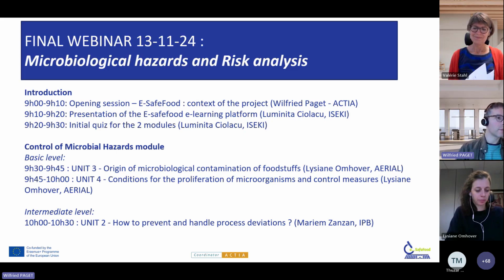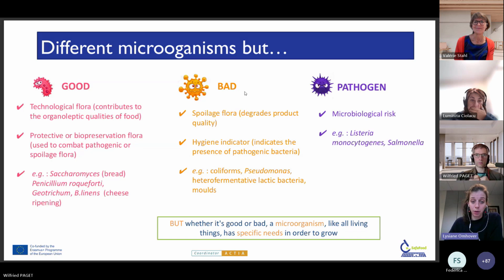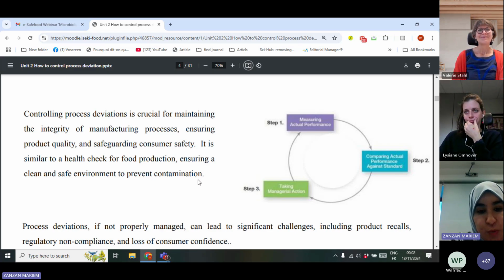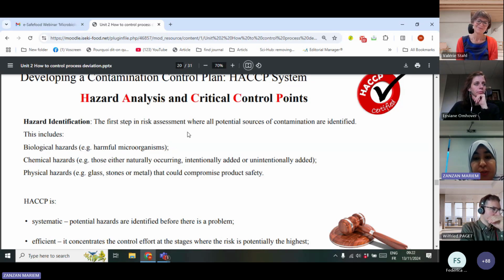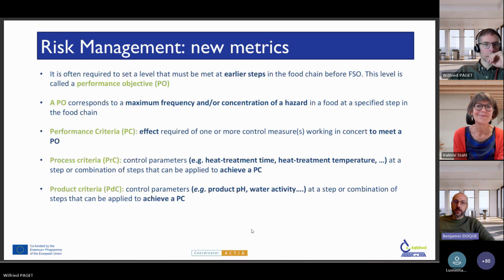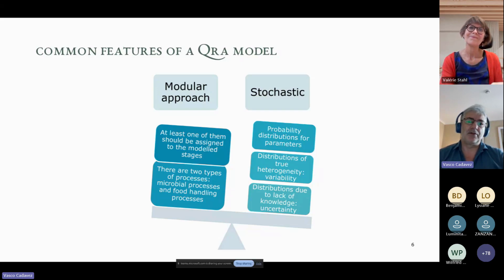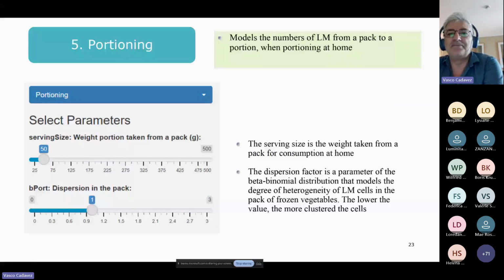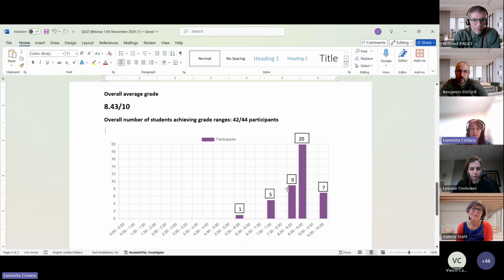WEBINAR | Microbiological hazards and Risk analysis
The e-SafeFood project (coordinated by ACTIA - The French Network for Food Technology Institutes, 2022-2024) aims at developing an interactive online program about microbiological food risks.